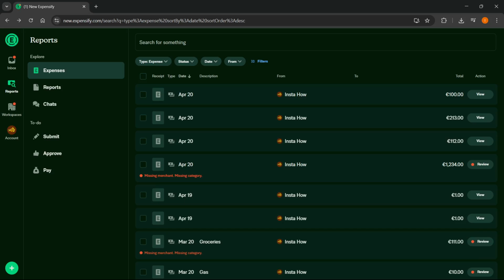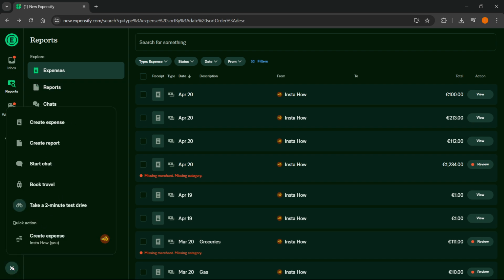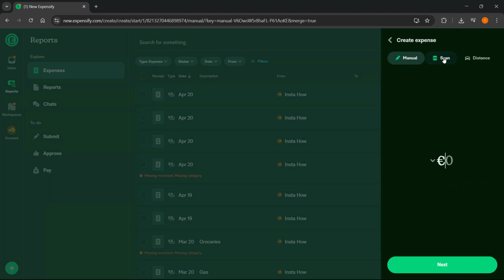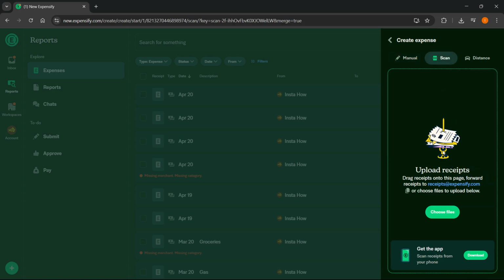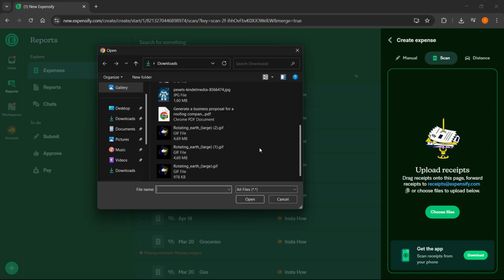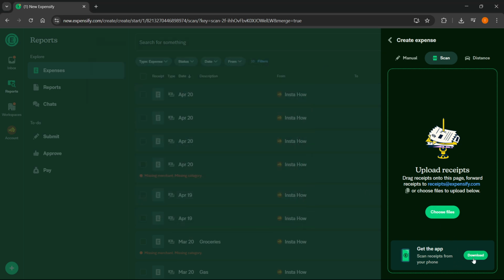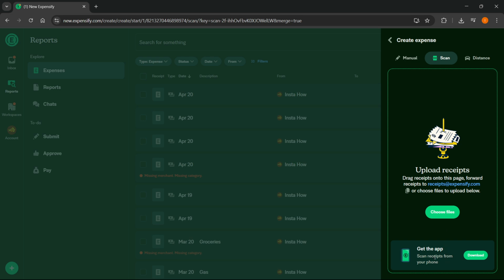How To SCAN RECEIPTS For Taxes Using Expensify App (QUICK & EASY) 2026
In this video, I’ll show you how to scan receipts for taxes using the Expensify app. This is a full guide on how to digitize and organize your receipts for tax purposes in 2026.

If you're looking to streamline receipt tracking for taxes with Expensify, this is the video you need to watch!